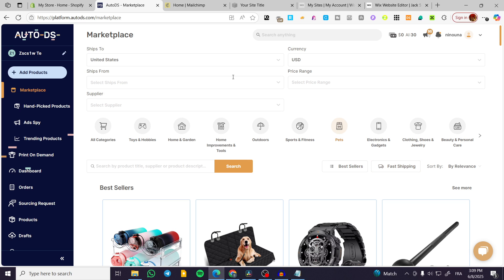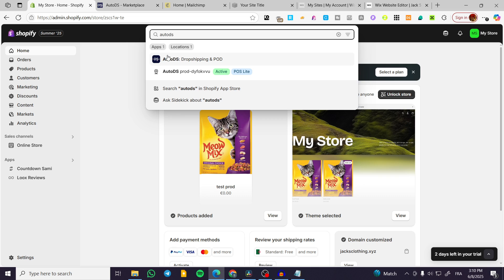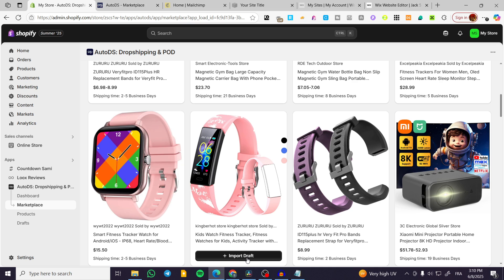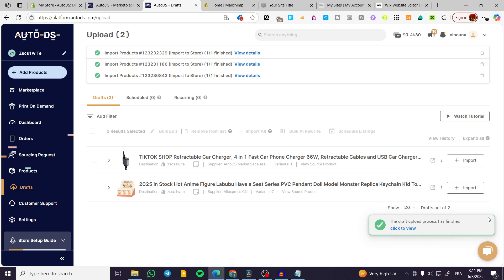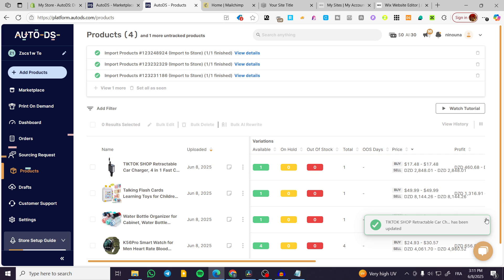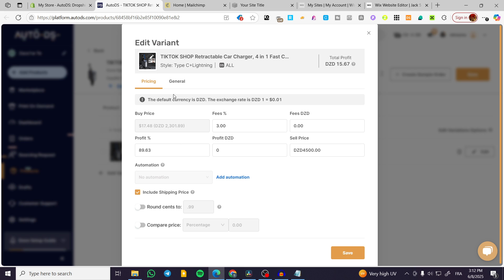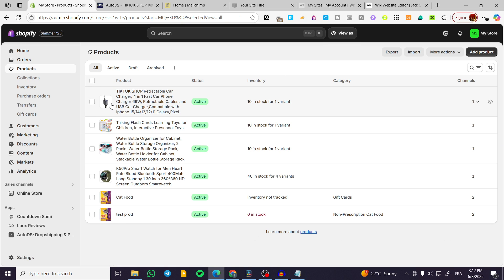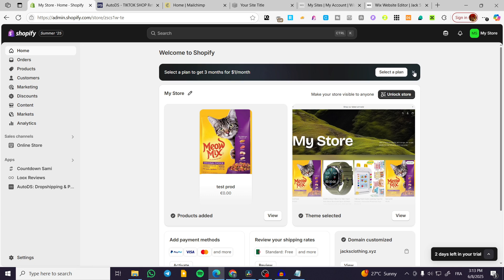How to Add Products to Shopify From AutoDS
If you are looking for a video about How to Add Products to Shopify From AutoDS, here it is!